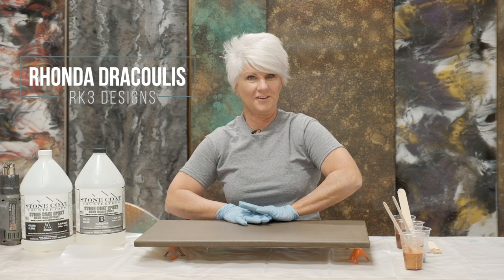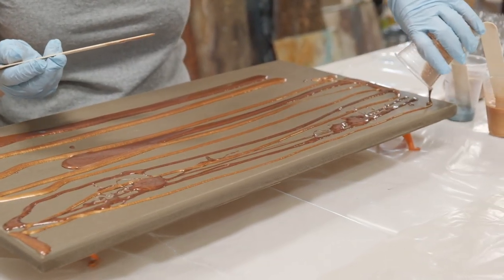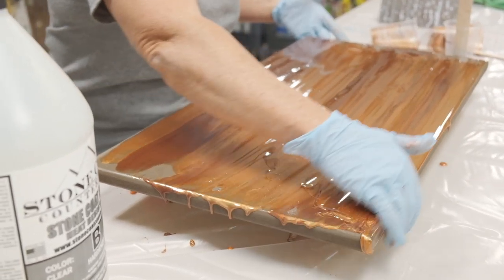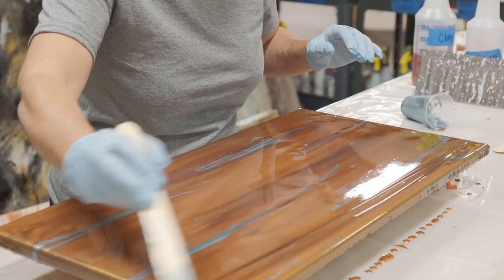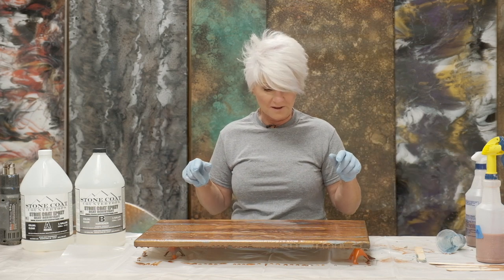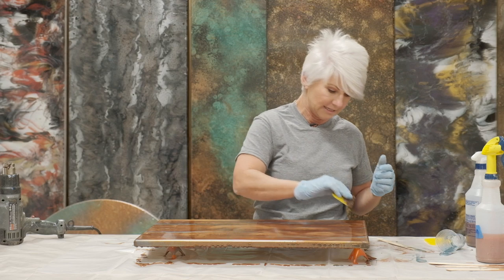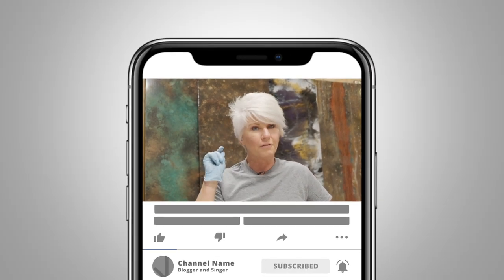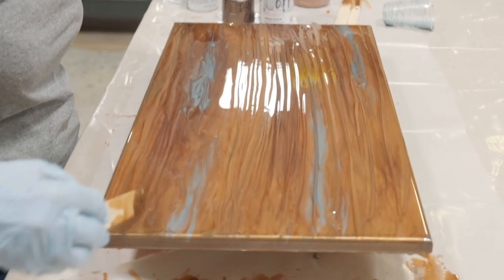Heavy Metal Striae- Stone Coat Countertop Epoxy Tutorial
Learn to create stunning countertops from Rhonda of RK3 Designs.

Rhonda will show you step-by-step how to use StoneCoat Countertop Epoxy to transform your kitchen countertops.  Get beautiful, durable epoxy countertops that mimic natural stone, granite, marble, quartz, or something of your own creation.

Looking for a more hands-on learning experience? RK3 Designs offers numerous classes, monthly in the San Antonio area that cater to different levels of experience.

RK3 Designs is a learning studio focused on teaching how to create beautiful epoxy finishes using Stone Coat Epoxy. Tutorials include epoxy countertops for kitchens, bathrooms, as well as starting or growing an Epoxy business. This channel provides tutorials for DIYers, contractors, designers, or artists.